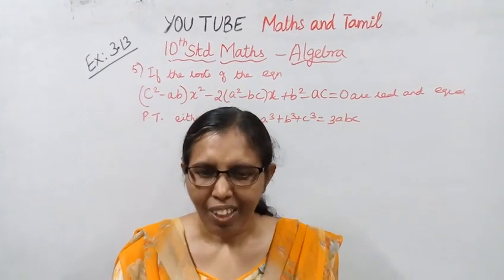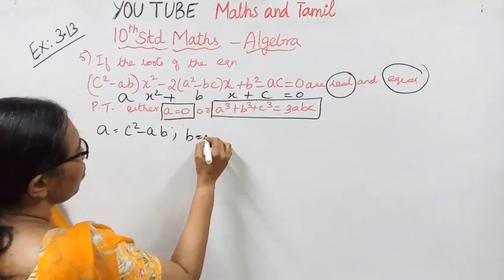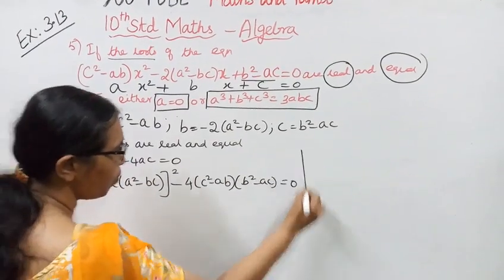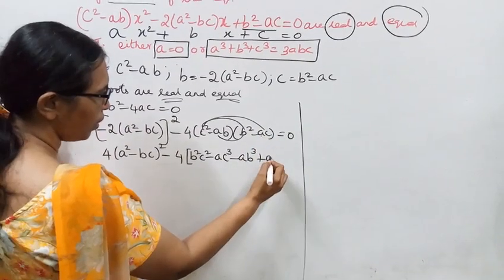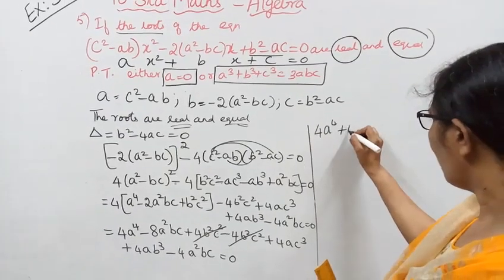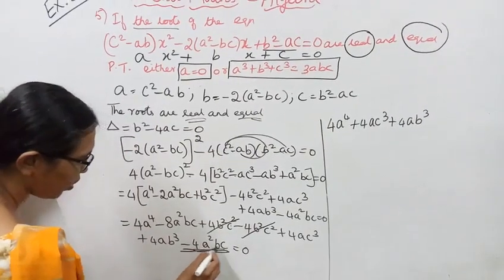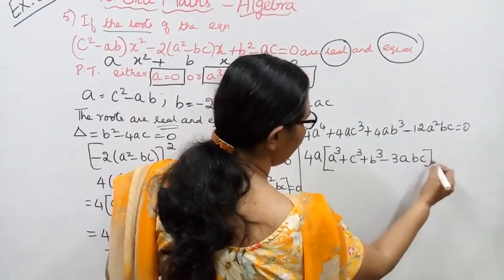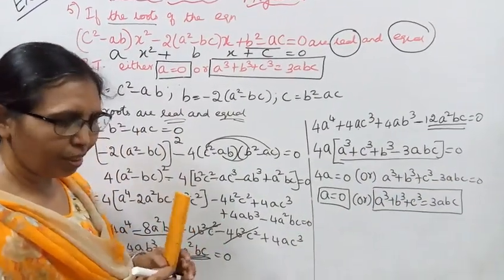T.N.Samacheer 10th Std Maths | Exercise:3.13 Sum - 5 | Chapter - 3 | Algebra.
Dear Students,